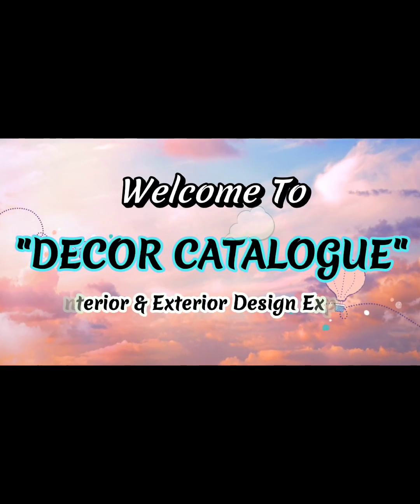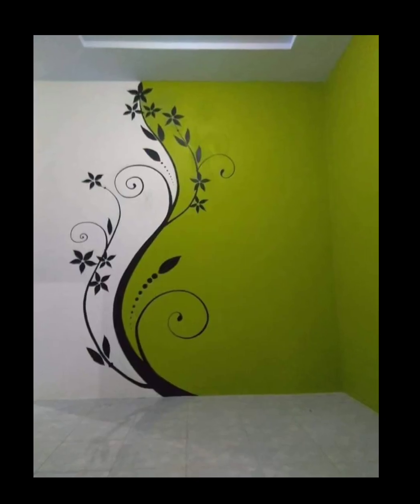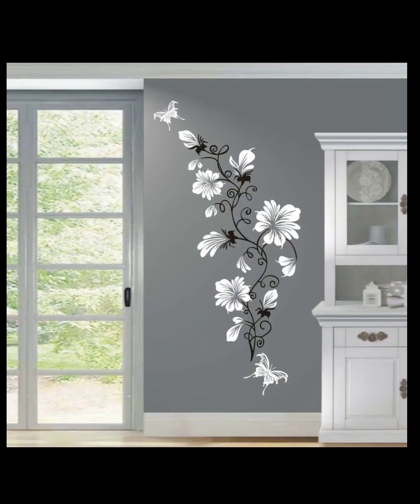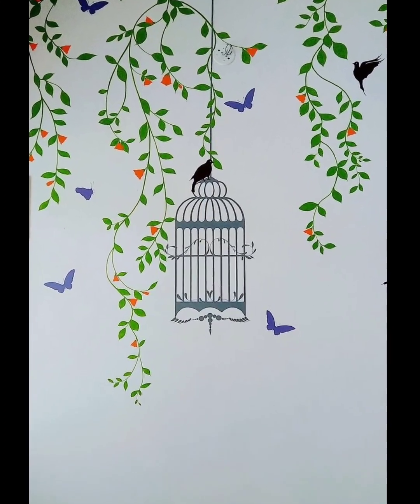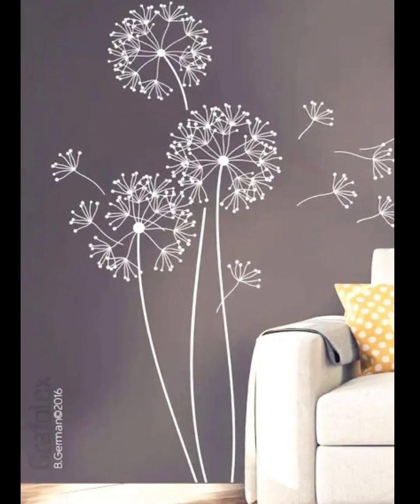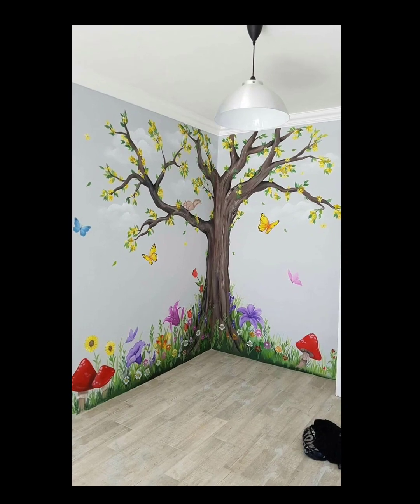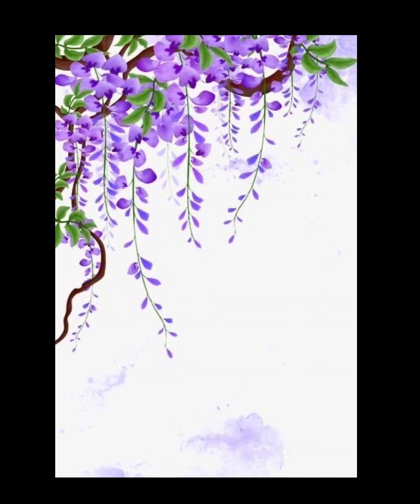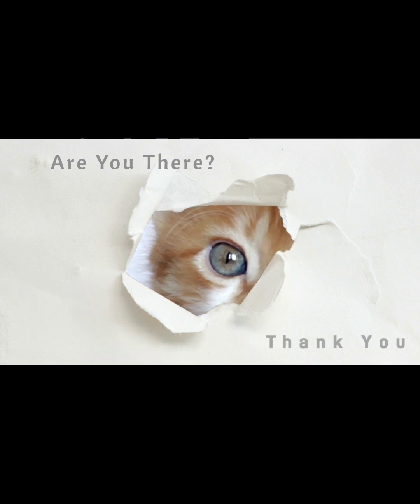Top 50 ! 3D Flower & Tree Wall Paint Ideas 2024 | Tree Decor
Title: "Captivating Floral Mural Wall Painting Design Ideas for Modern Spaces

In this video, we will inspire you with a collection of stunning floral mural wall painting ideas that will bring elegance, vibrancy, and a touch of nature to your living spaces.

Our expert team of designers has carefully curated a range of captivating floral mural designs that are perfect for contemporary homes, offices, or any space in need of a refreshing and artistic makeover. From subtle and delicate blooms to bold and vibrant floral arrangements, we have something for every taste and style.

Join us as we showcase a variety of modern floral mural designs, featuring intricate details, realistic textures, and a harmonious blend of colors. Watch as these captivating designs come to life on walls, transforming them into awe-inspiring masterpieces that exude beauty and creativity.

Throughout the video, we will provide insightful commentary on each design, sharing tips and ideas on how to incorporate these floral murals into different rooms and settings. Whether you're looking to add a statement piece to your living room, create a serene atmosphere in your bedroom, or enhance the ambiance of your workspace, our video will inspire you with innovative ways to utilize floral mural wall paintings.

Not only do these floral murals add visual appeal, but they also create a sense of tranquility and connection with nature. Experience the transformative power of floral art as we explore the possibilities of these modern designs.

Are you ready to embark on a journey of artistic inspiration? Get ready to unleash your creativity and bring the beauty of nature into your space with these modern floral mural wall painting design ideas. Let's get started!